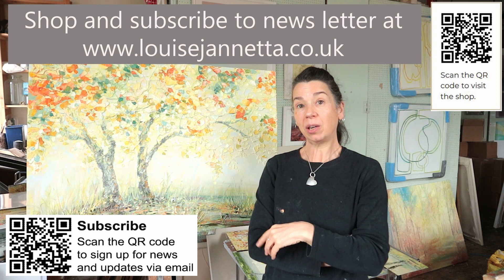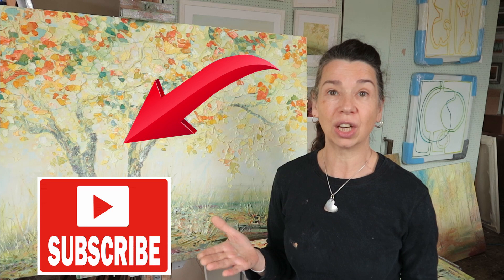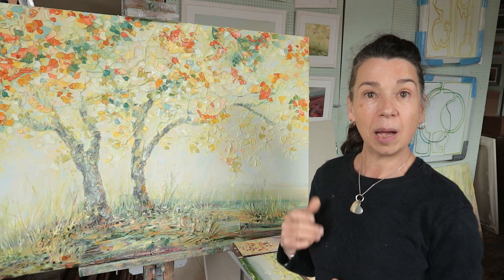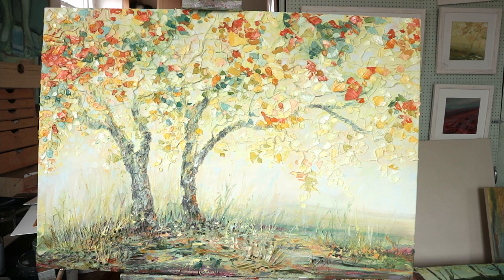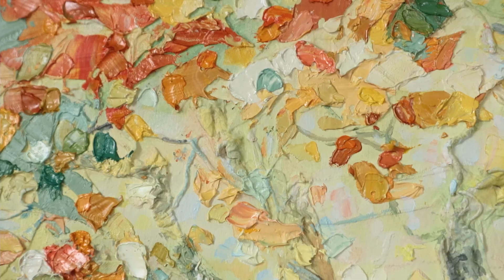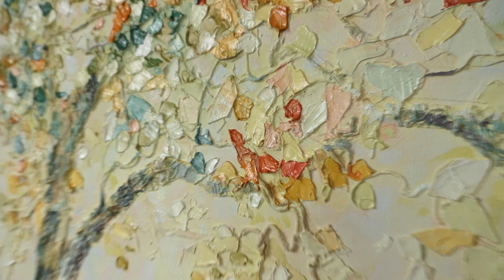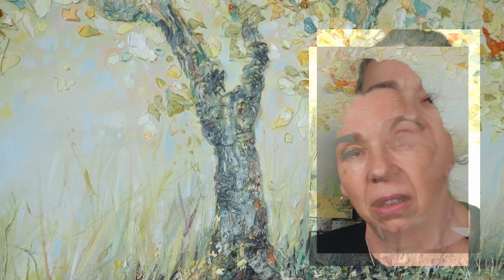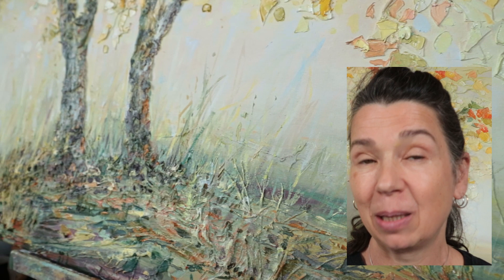Oil painting on mixed media that responds to nature; using light and abstraction in figurative work.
This video looks at the technique of highly textured relief images that are then painted in oils.
The technique has been applied to other mixed media work using paper and threads instead of the canvas and strings. There can be left in their pure, lace-like form or painted in lightfast inks. It is also utilised in Collagraph prints and plates and creates wonderful depths and layering in Louise's abstract work.

Louise Jannetta has developed a technique that utilises the relief and subsequent shadows cast by the textures and relief that she applies to the canvas before she even starts to paint the image.

The shadows cast mean that the image participates in the changing ambient light in which the image is exhibited.  Shadows dance and shimmer as the light alters, even when the sun goes behind a cloud or when evening falls.
The textures also hold the paint. The paint gets caught in the crevasses and groves of the textures applied to produce beautiful complexity and layering in colour and yet further texture. Glazes are then added and the painting is given wonderful depths that would be impossible to produce without the textures.

It is a method that takes time and patience. Layers must be left to dry so that the piece can have multiple layers and glazes of colour and mark-making applied.